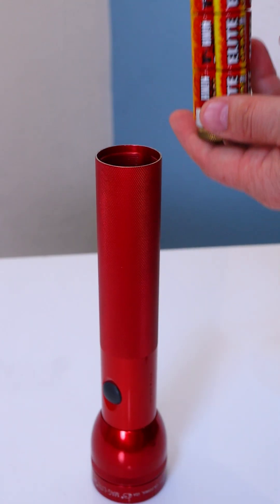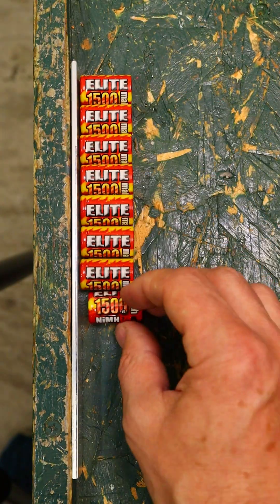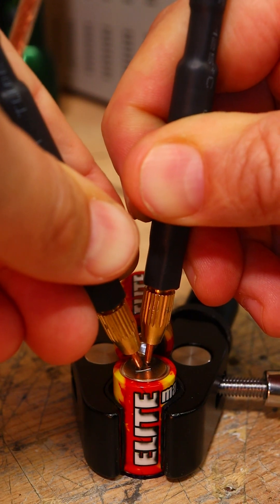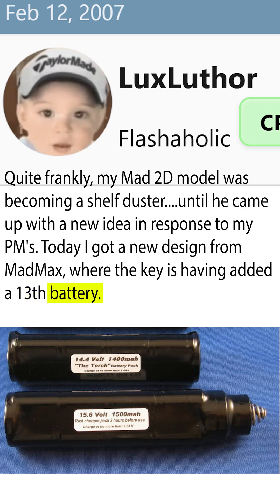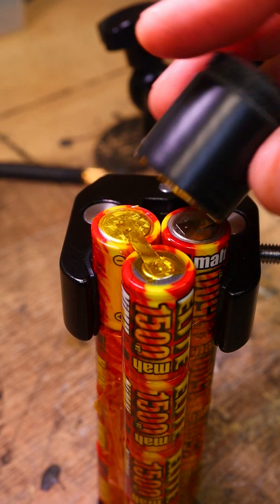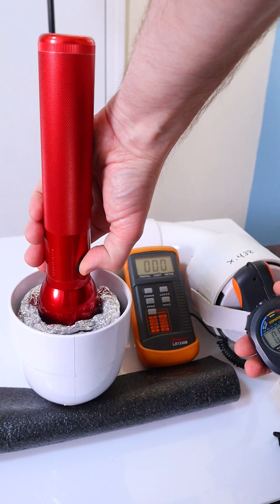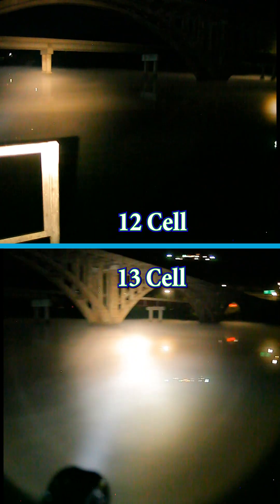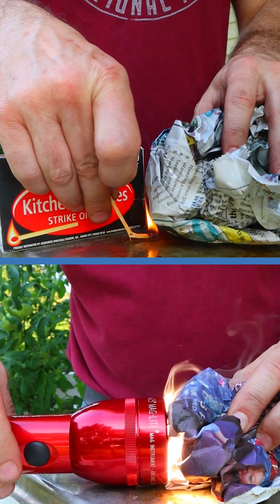Boosting the Power of my 100 watt Maglite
Welding up a 13 cell pack for my 100 watt incandescent Maglite.